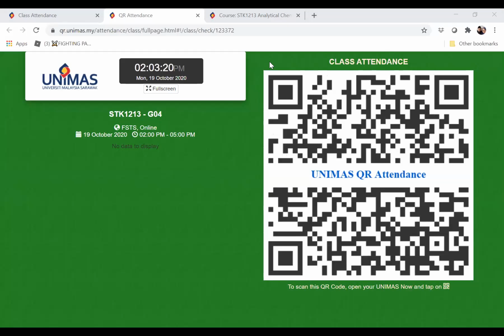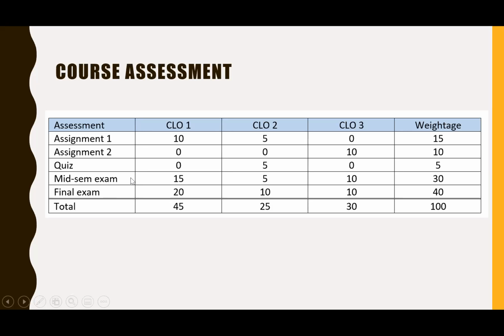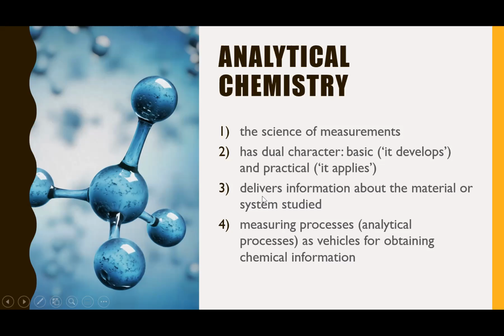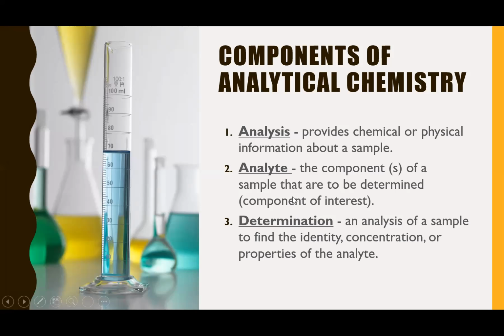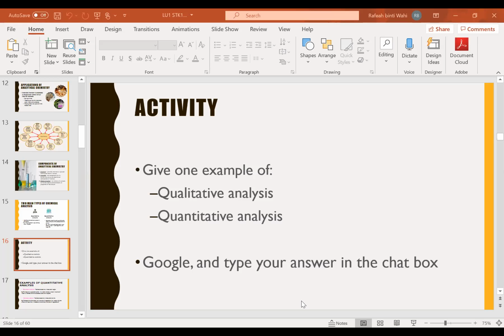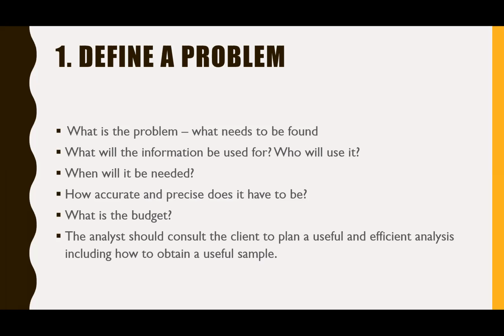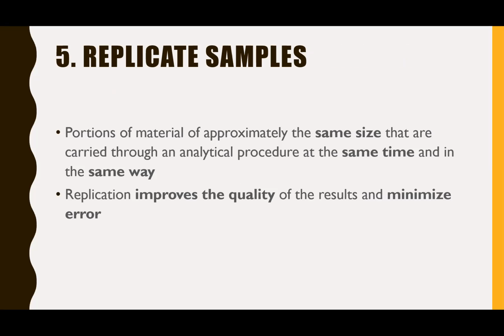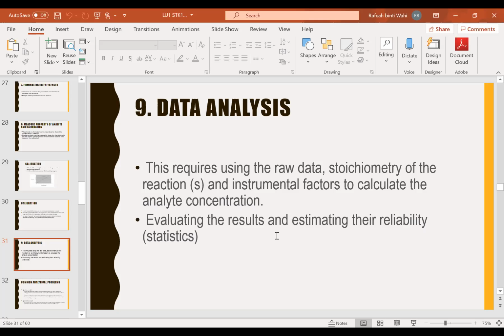LU1 Analytical Chemistry Overview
Course: STK1213 Analytical Chemistry 1